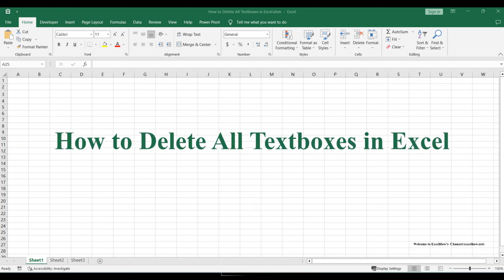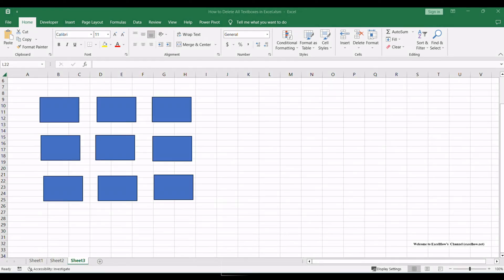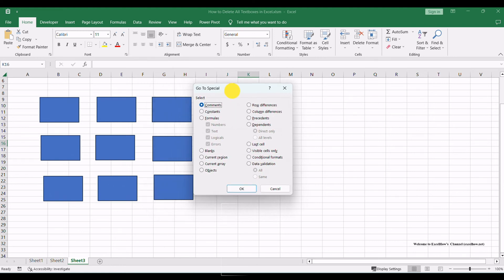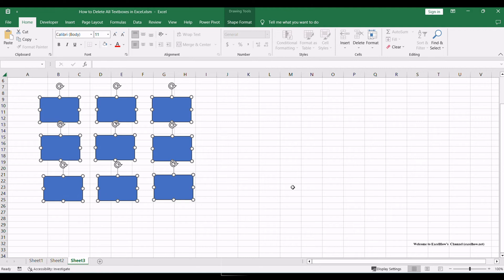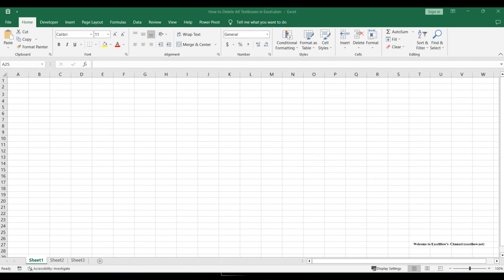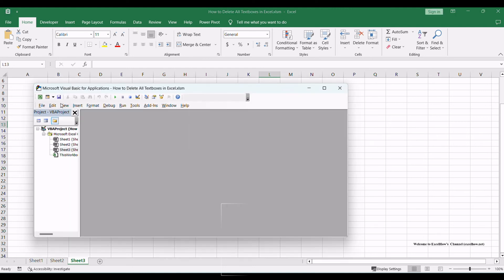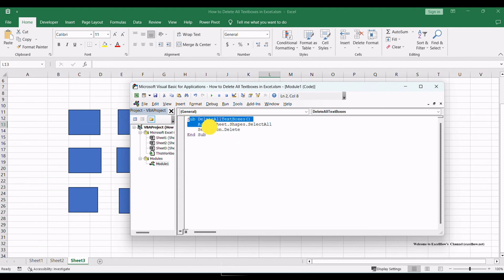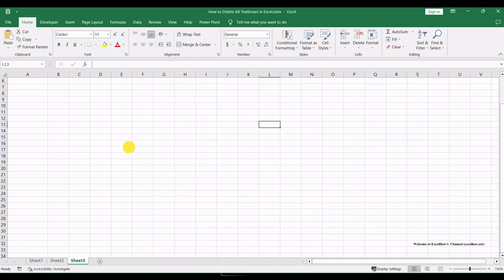How to Delete All Textboxes in Excel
This tutorial video will show you two efficient methods(Go to special and VBA Macro) to delete all textboxes in Excel.

Time Stamps
00:00:07 Method 1: Delete All Textboxes Using the "Go To Special" Feature
00:01:10 Method 2: Delete All Textboxes Using a VBA Macro